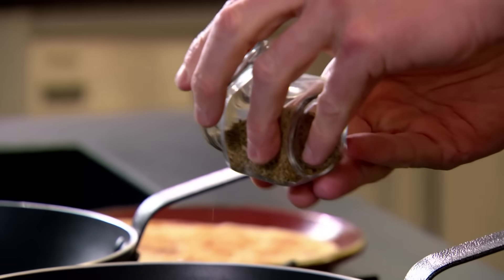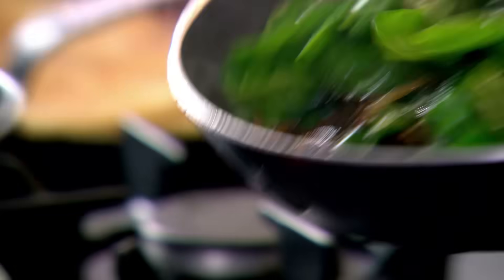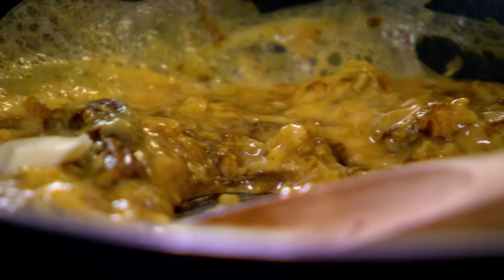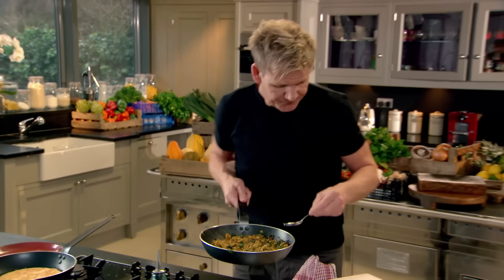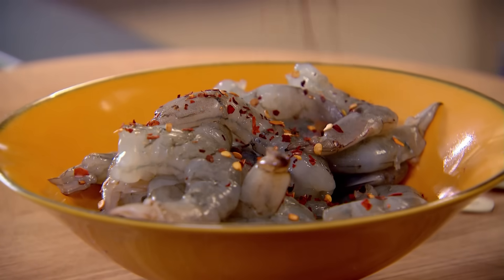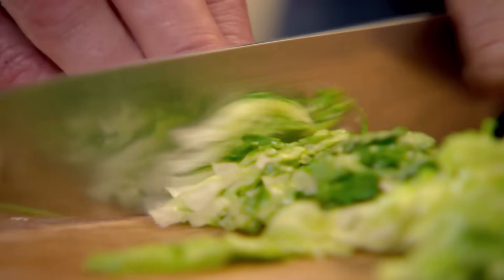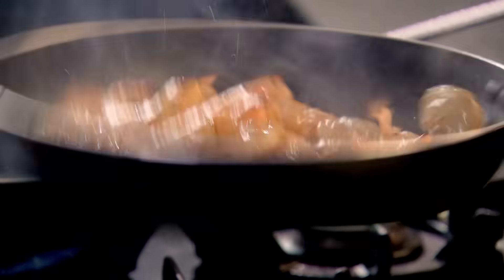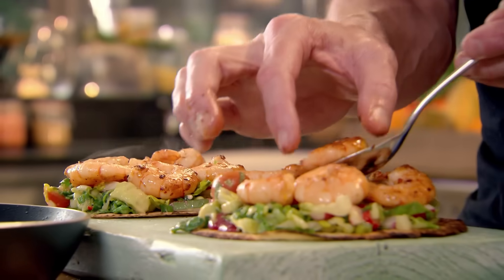Street Food Recipes | Gordon Ramsay | Part One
Here are some stunningly simple street food-inspired recipes.